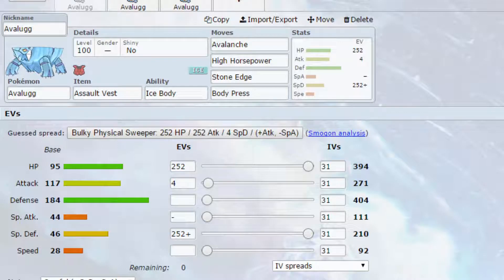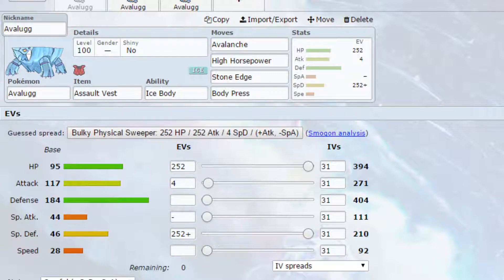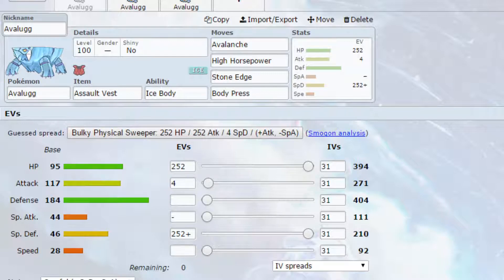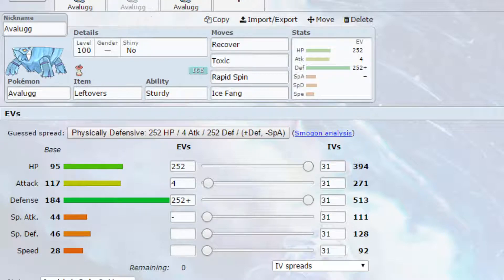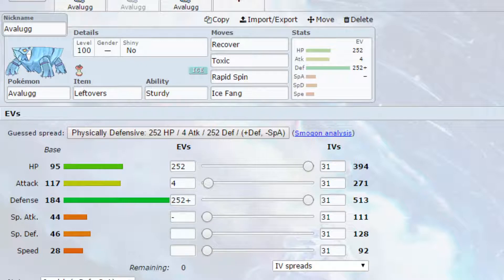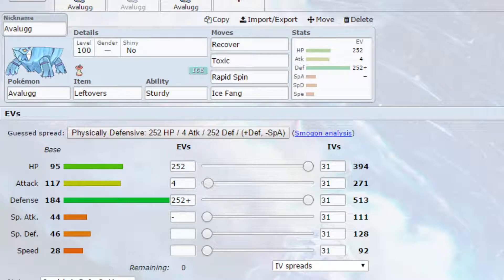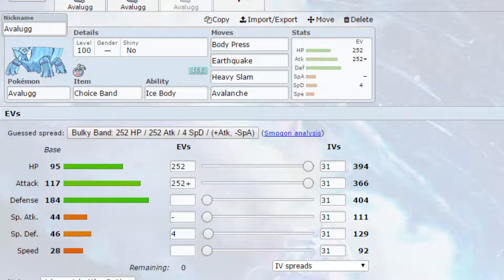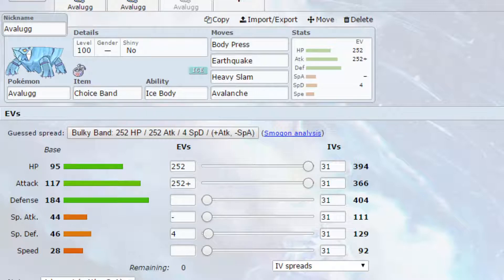Competitive Guides - Avalugg